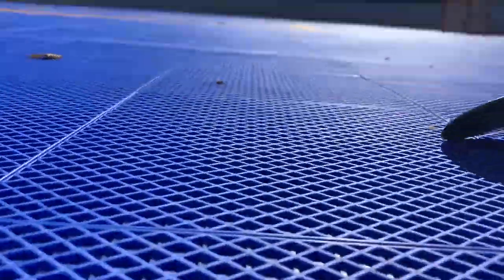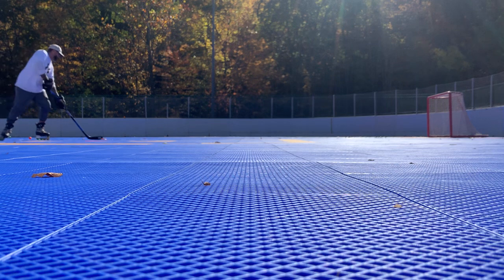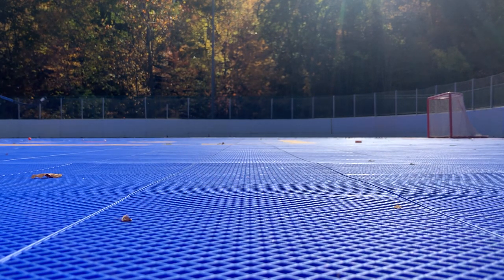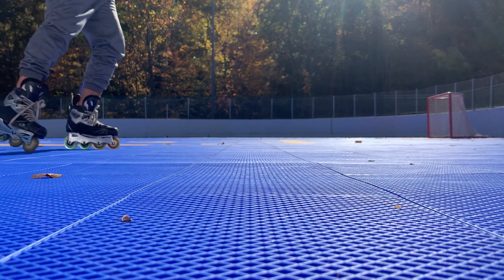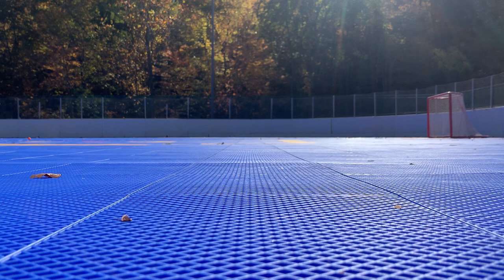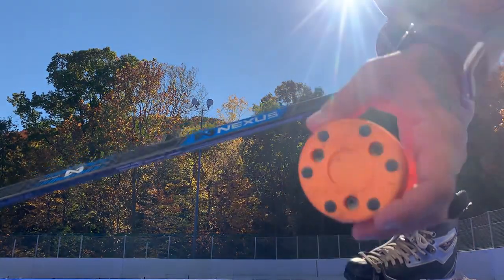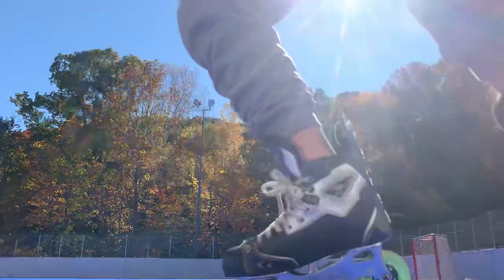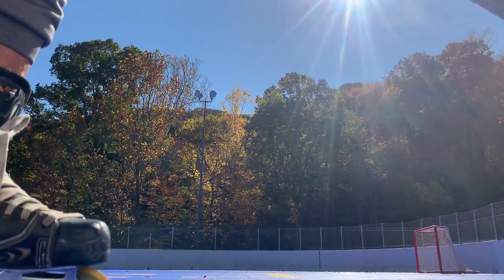Best puck for mataflex surface hockey. Green biscuit. Slides like ice on plastic rink. No doubt